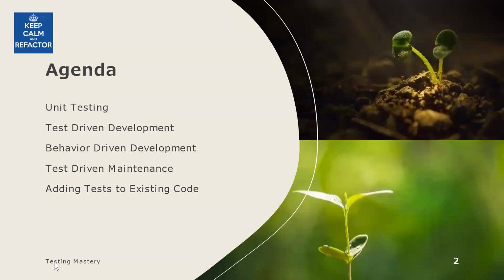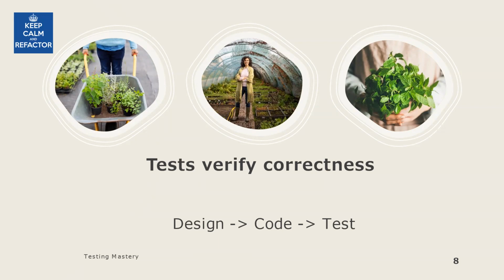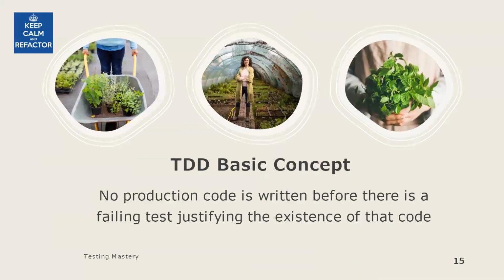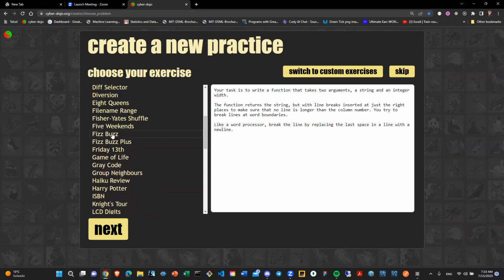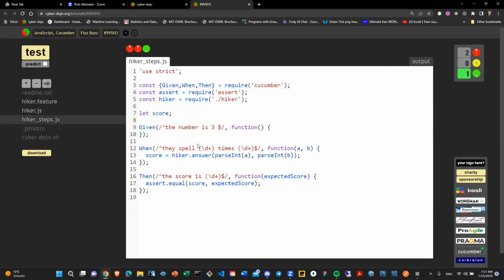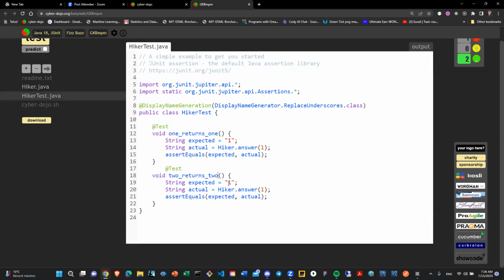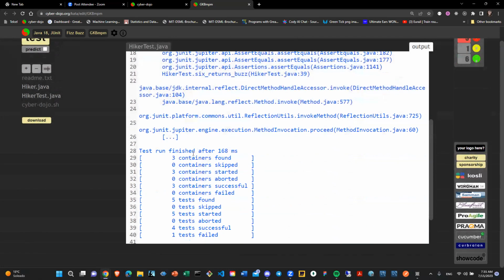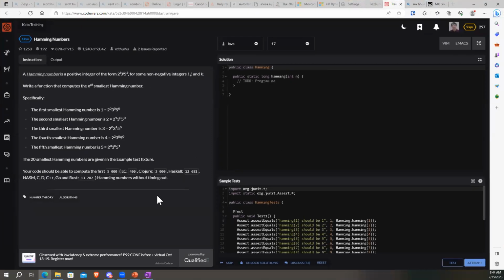Module 3: Unit Testing Mastery (part 1)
We discuss the types of unit tests and why they are used. Then we practice TDD with the FizzBuzz Kata on cyber-dojo.com